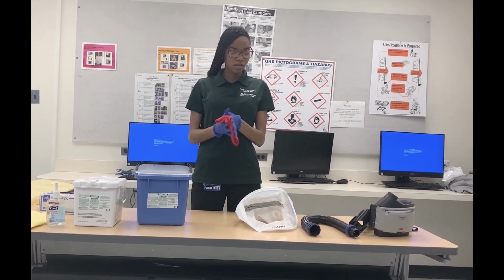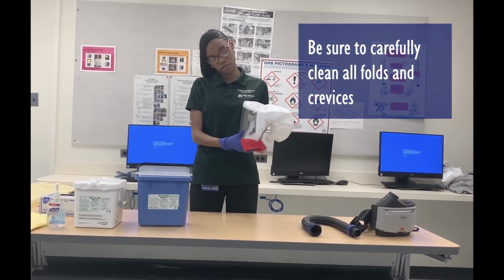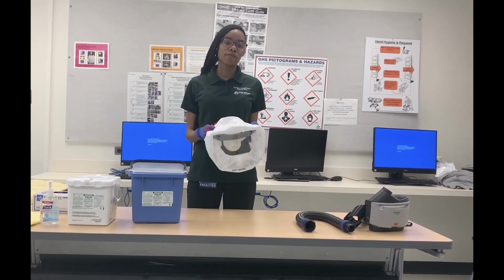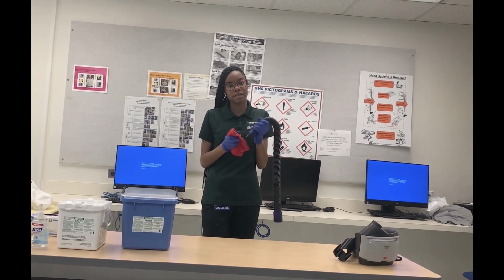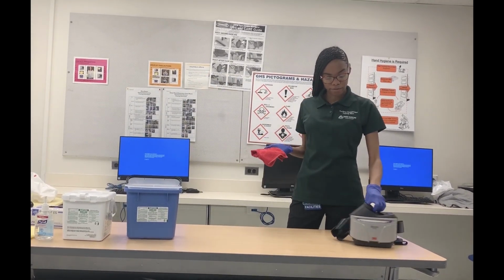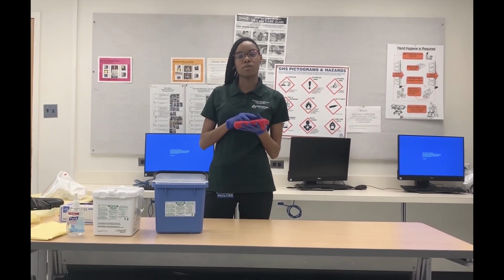Cleaning Equipment Using Diluted Disinfectant and a Cloth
This video demonstrates how to clean equipment using diluted disinfectant and a cloth.